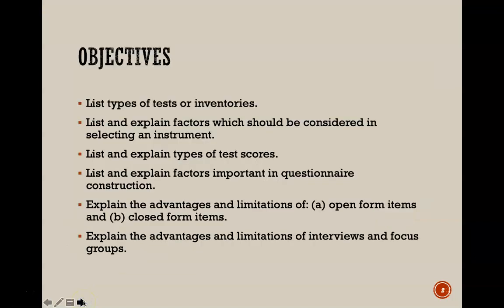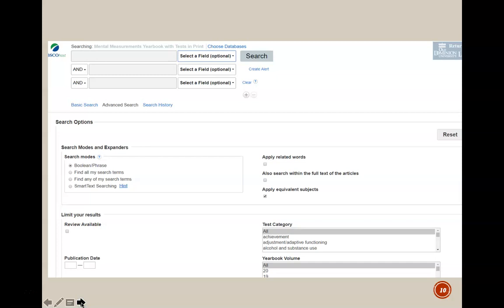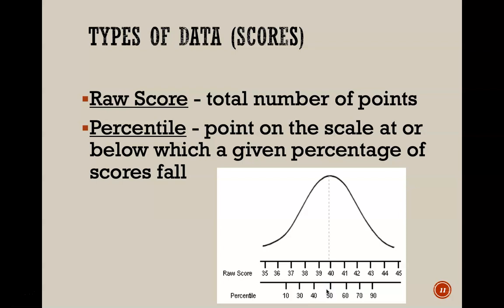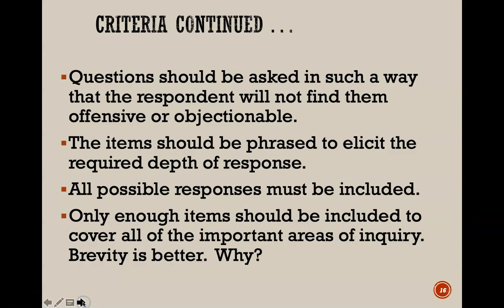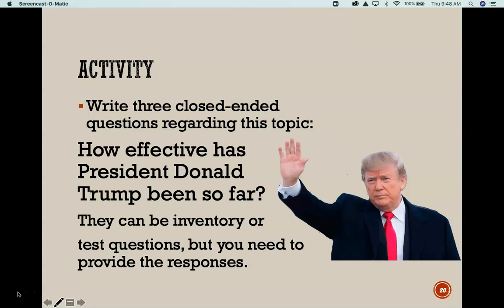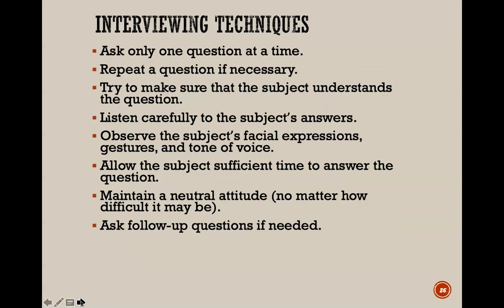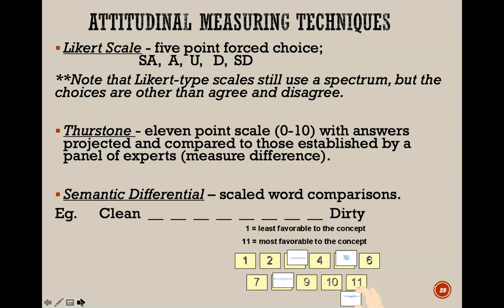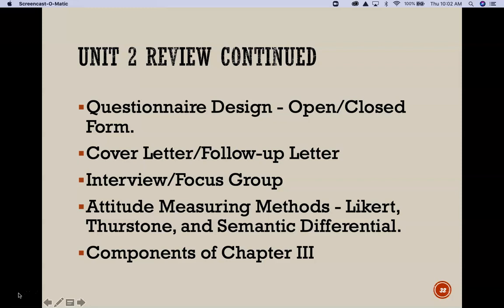FOUN 612 Week 7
Tests, Questionnaires, and attitude measurement